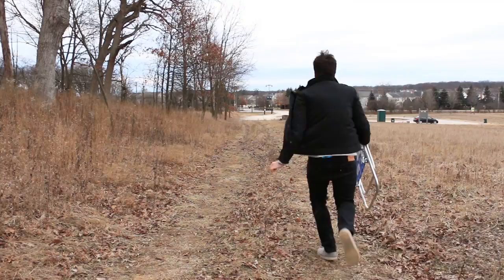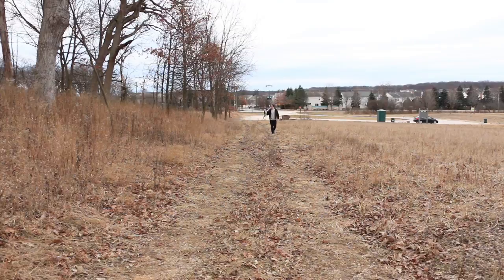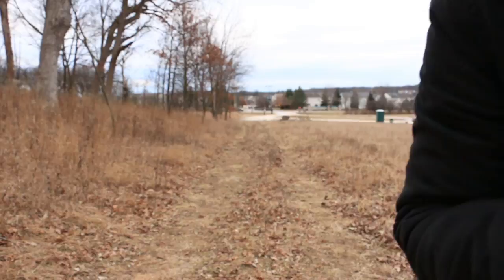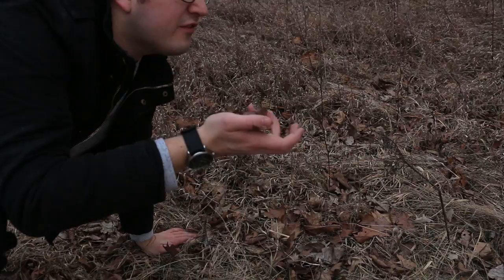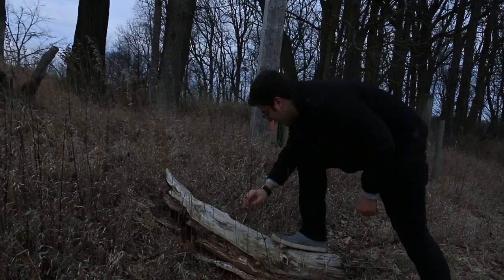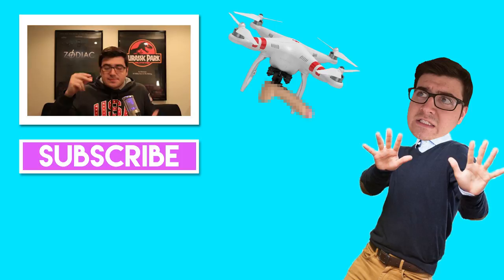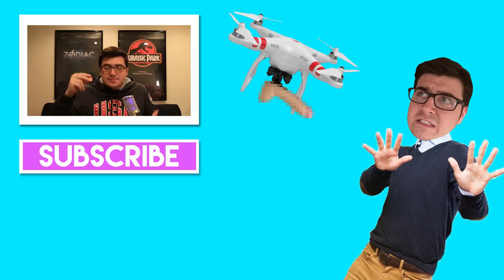The Problem with Casey Neistat Style Vlogs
Leave a comment so we can chat you sluts.
Favortie and retweet on twitter @eddyburback and I'll DM you a picture of the winner of American Idol season 7.